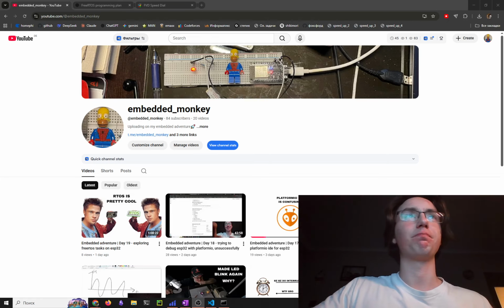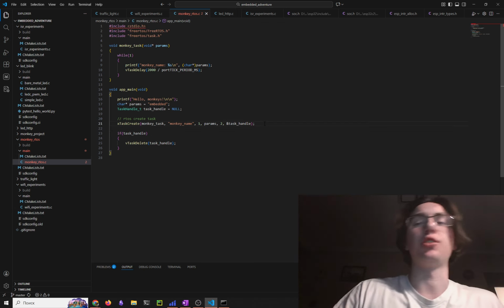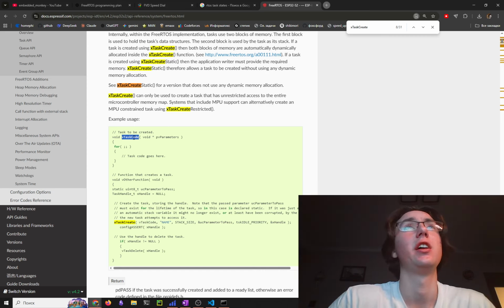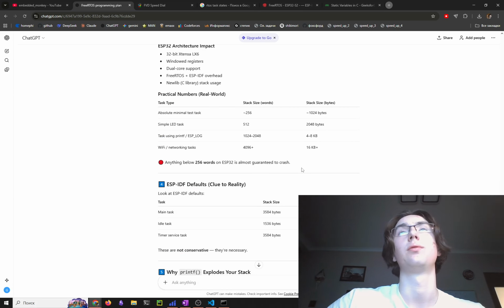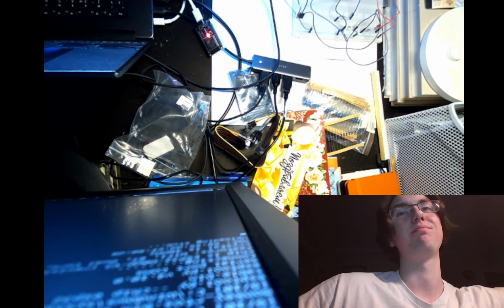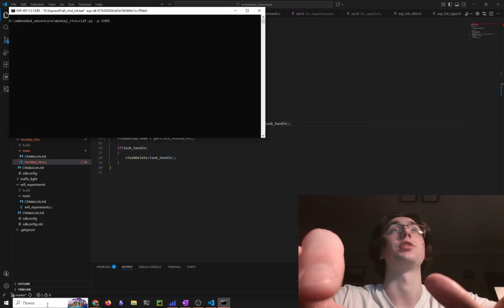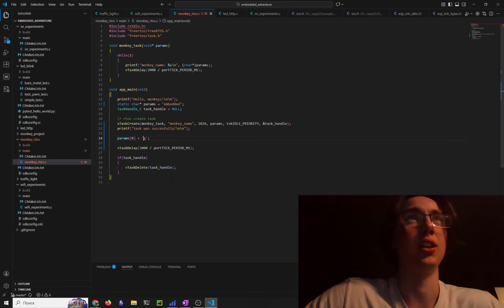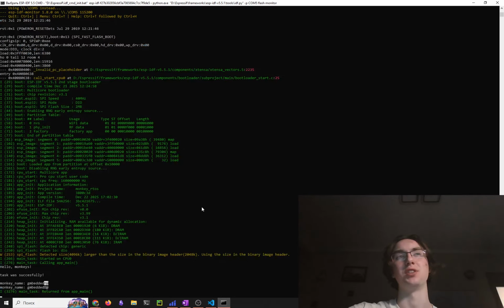Embedded adventure | Day 20 - fixed freertos task creation on esp32. Failed exam)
Hello everyone! This is embedded adventure day 20 where I'm as a complete monkey or beginner in embedded systems trying to do and learn cool stuff with esp32 microcontroller. I do it everyday, so next video tomorrow ;)

Today I fixed a bug with task creation in freertos! Also made some experiments with data race. So cool! Next time we're gonna do more experiments on different data races in freertos on esp32. Seems interesting.

0:00 - Hello monks
02:30 - freertos task creation debugging :)

Main goal

But globally:

1. Make a cool project that I really enjoy
2. Find a job in embedded